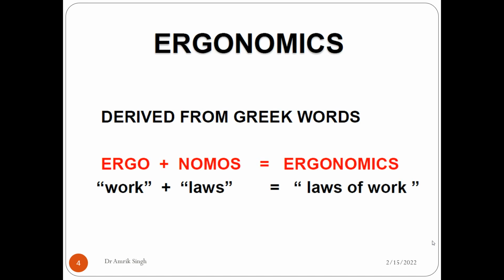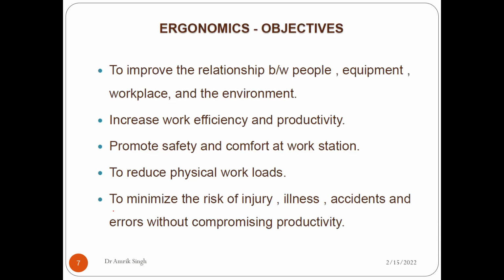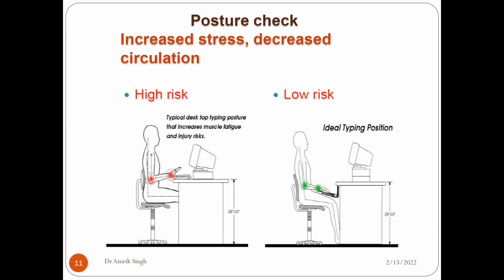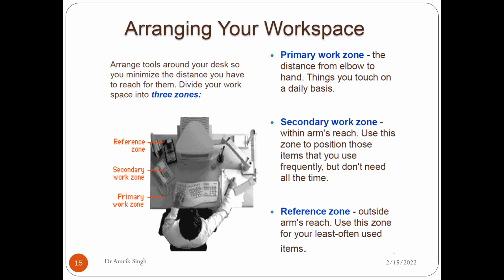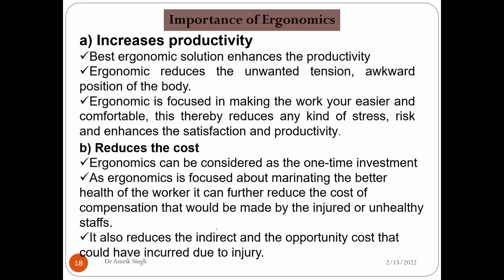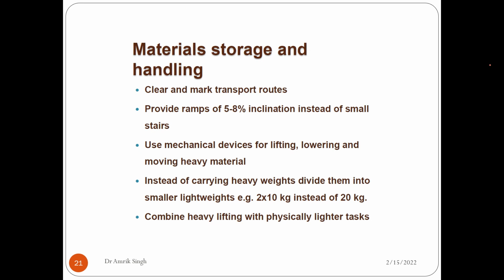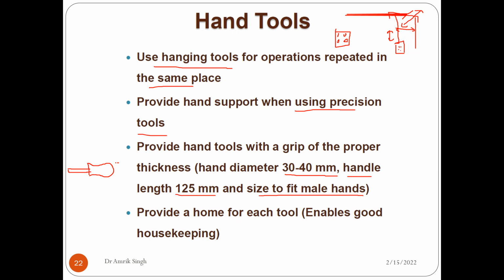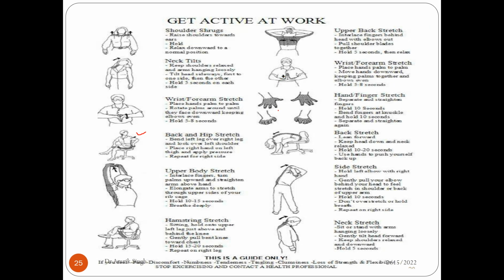ERGONOMICS PART I